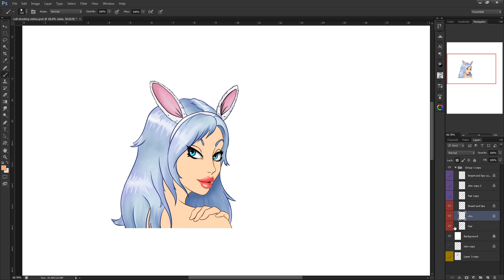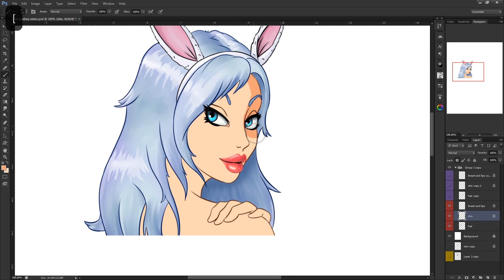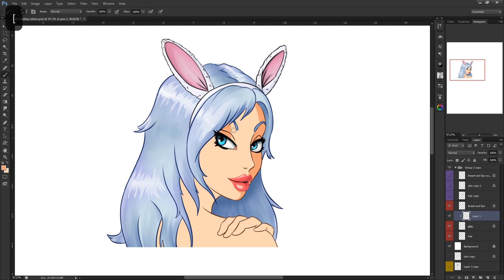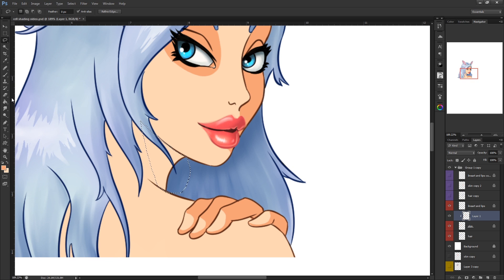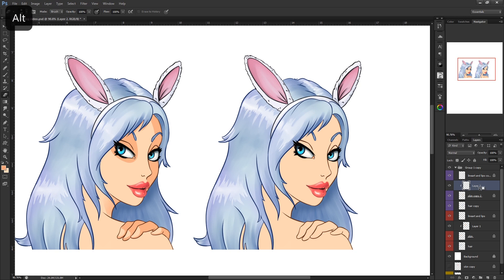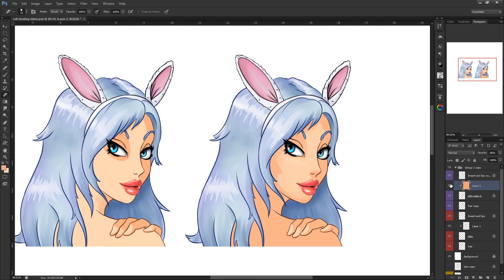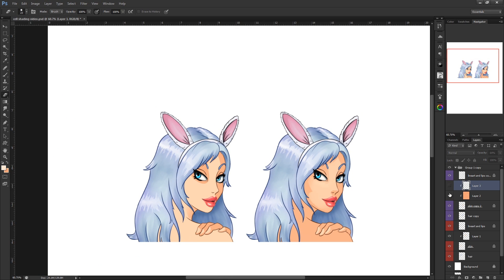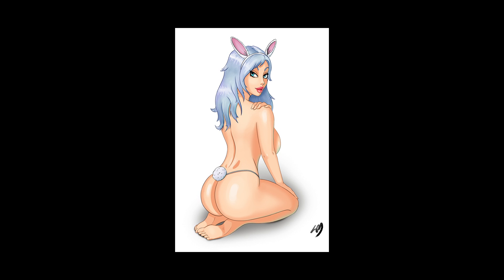How to cel shade in Photoshop using the laso tool or brush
Cel shading tutorial  for beginners using Photoshop CS6 . In this basic tutorial I show you some cel shading methods you can use to colour and shade your manga / anime characters or anything else you choose to use the technique with. This simple / beginner level tutorial is aimed at digital artists.

Throughout the tutorial I show you how you can achieve a cel shading effect using the standard hard round Photoshop brush or the laso tool. I also show a quick example of how you could use the gradient tool with these. You can either start with your mid tone flat colour and add the shadow bit by bit. Or you could start with the shadow layer and delete selections where you would like the lighting areas to be.